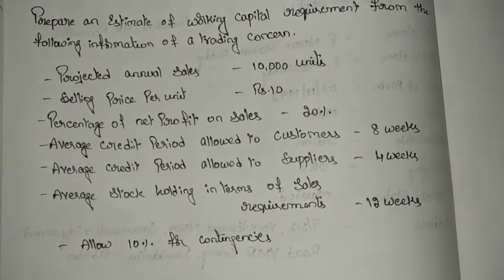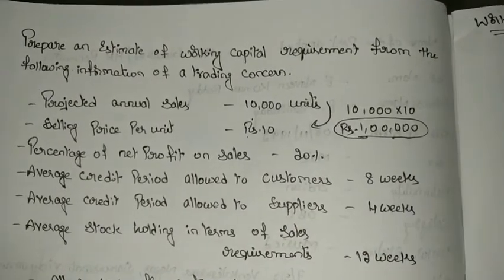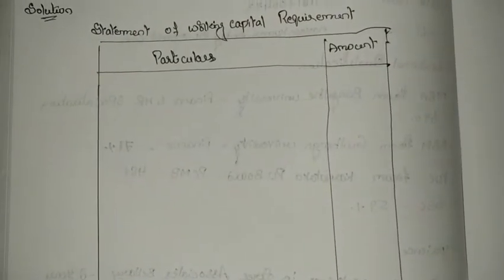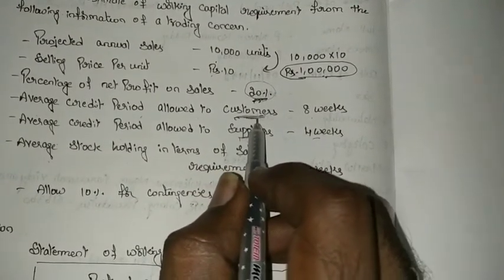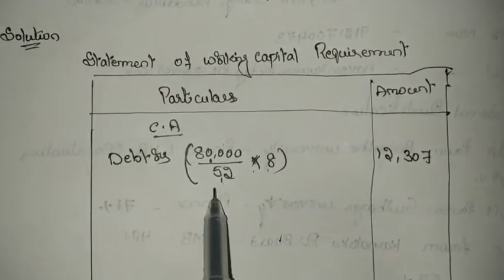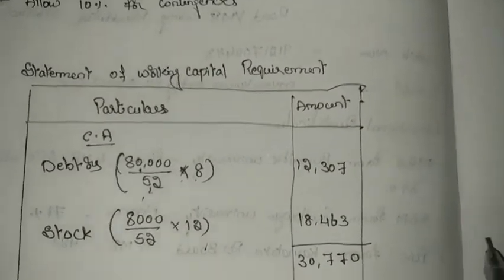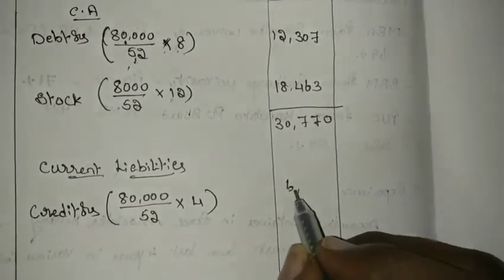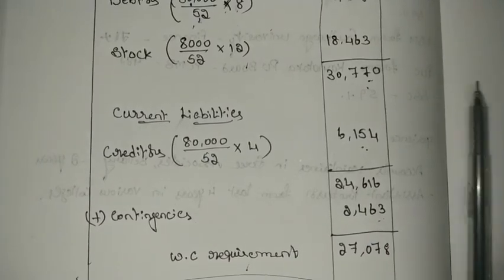Statement of Working capital requirement - Working Capital management